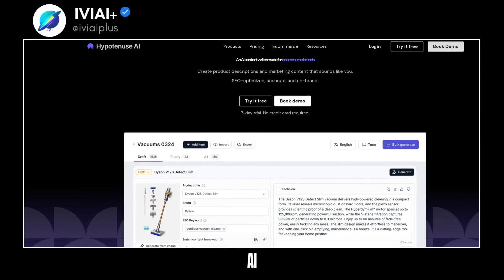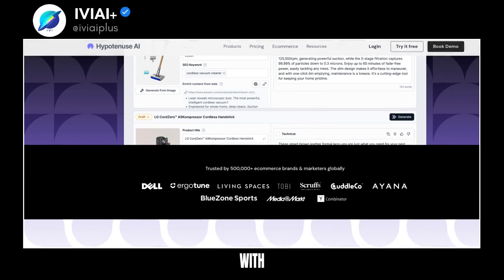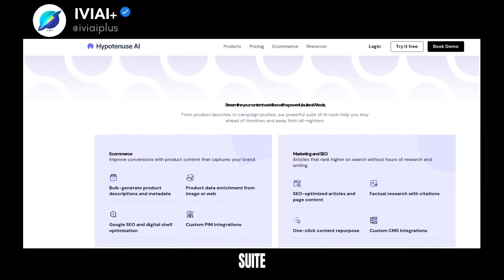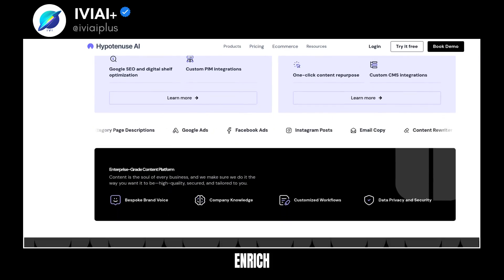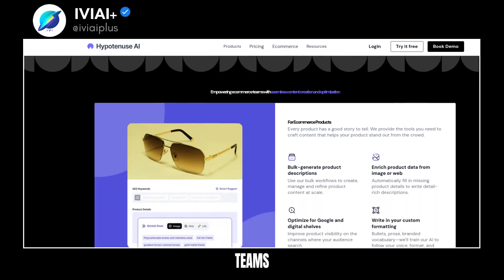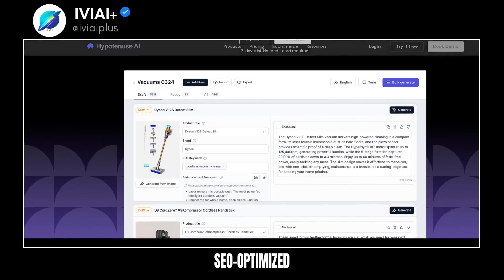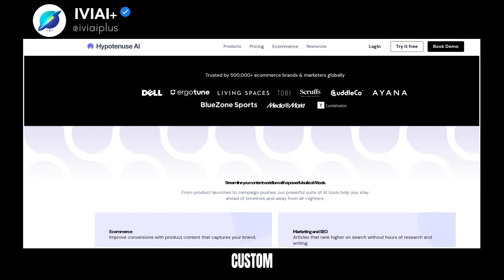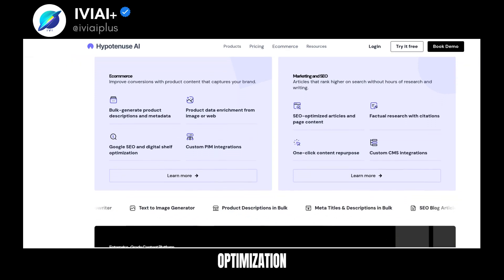How to Create SEO-Optimized Content for Ecommerce Brands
🚀 Hypotenuse AI instantly transforms keywords into blog articles, eCommerce content, and more

📦 TOP/Trending Products you need:
  💻 Egpu thunderbolt 3/4 to pcie Graphics card:

  🎮 LEOBOG Hi8 75% Custom Wireless Aluminum Mechanical Gaming Keyboard:

  🐱 MINISO Sanrio Kawaii Cute Cat Hello Kitty Mousepad:

  📱 Phone Tablet Stand Adjustable Aluminum Alloy:

  🍎 360° Rotation Tablet Stand for iPad:

  💡 Double Head LED Desk Lamp:

  🌀 3rd Generation X3 Violent Blower Mini Turbo Jet Fan: